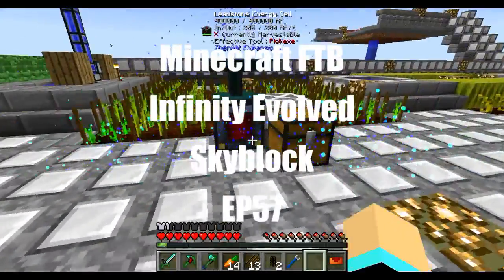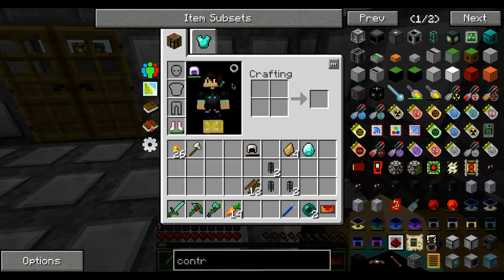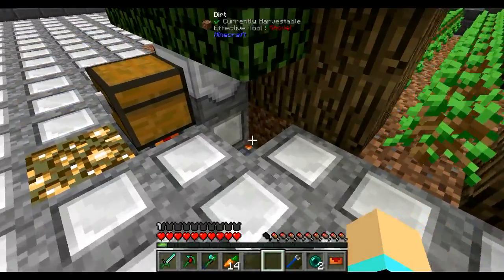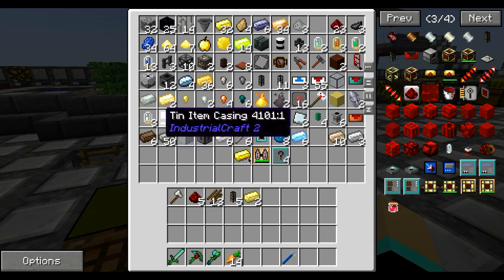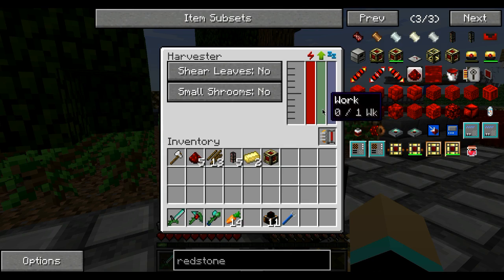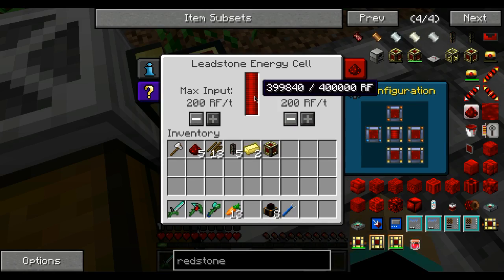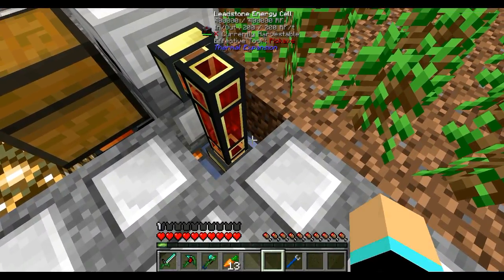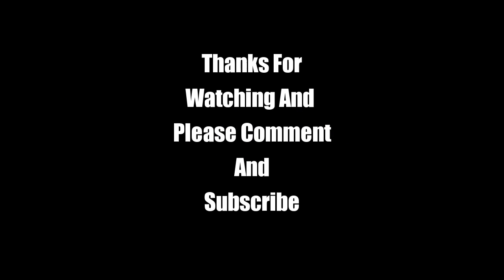Minecraft FTB Infinity Evolved Skyblock EP57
Just fun on a very hard skyblock.